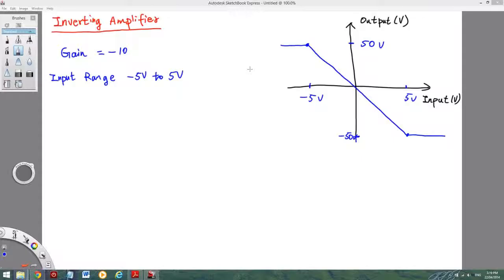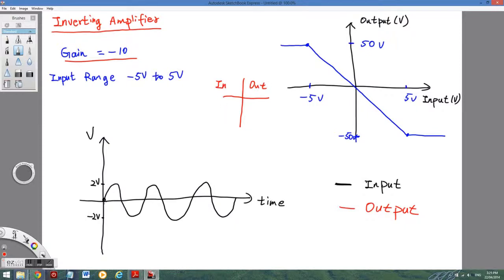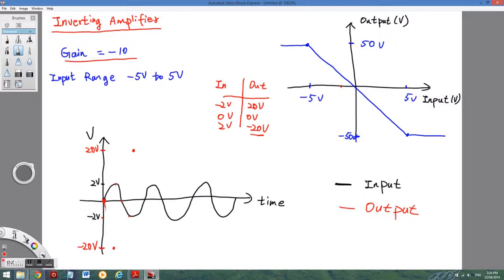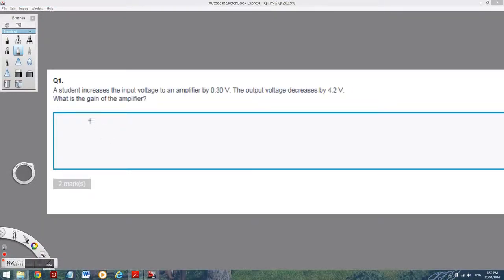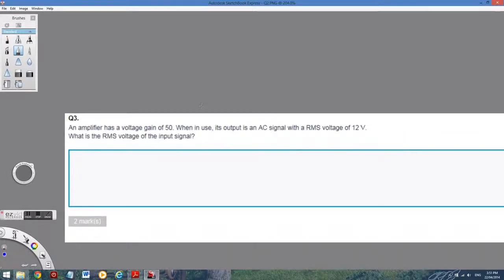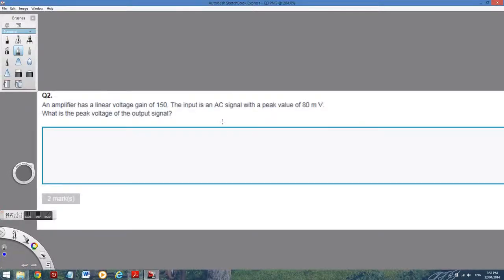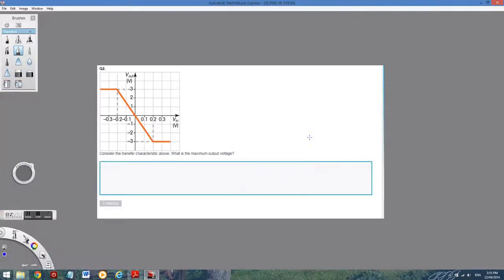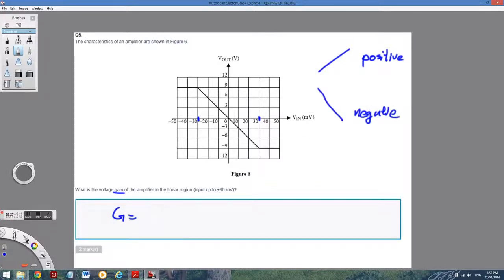Year 12 inverting amplifier